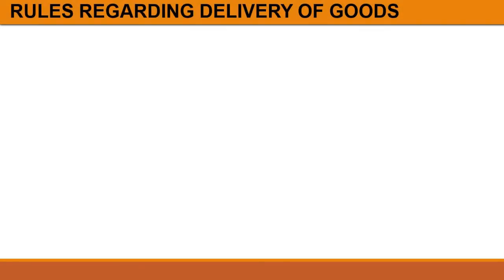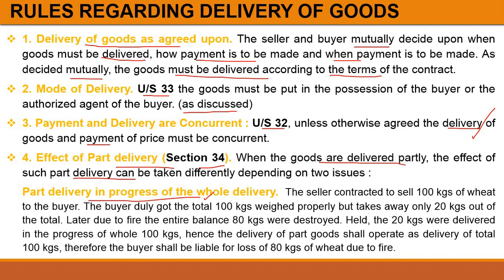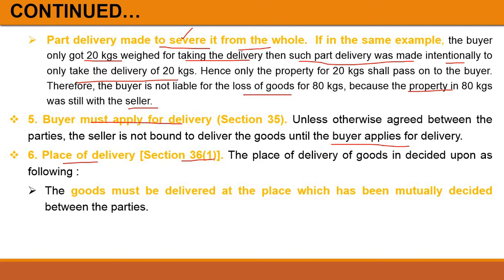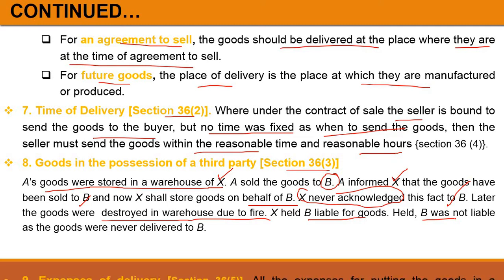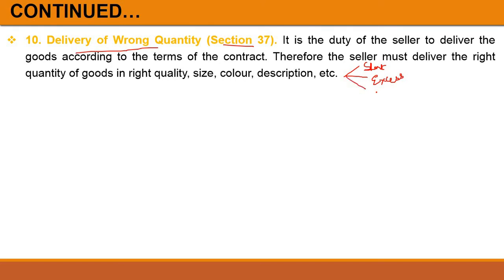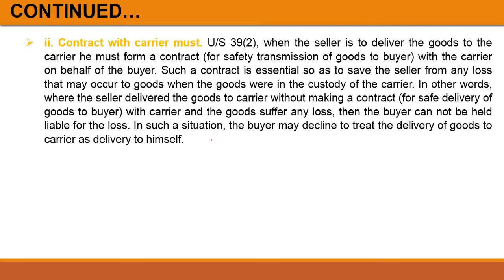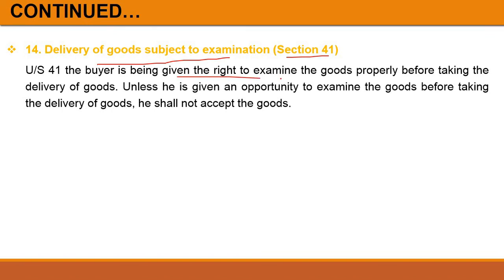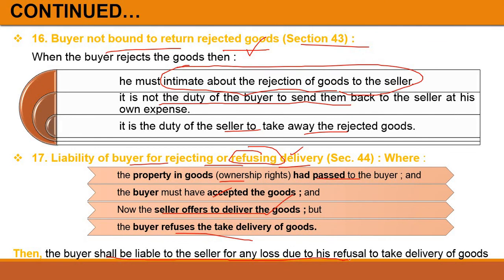Rules of delivery under Sales of Goods Act